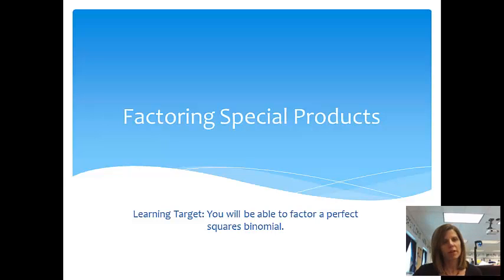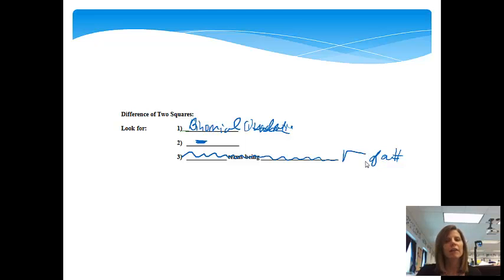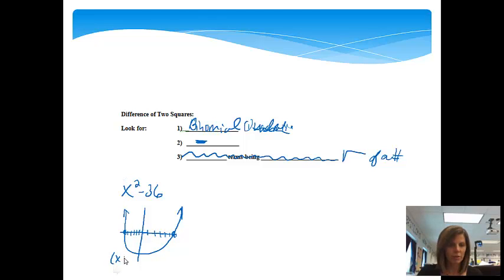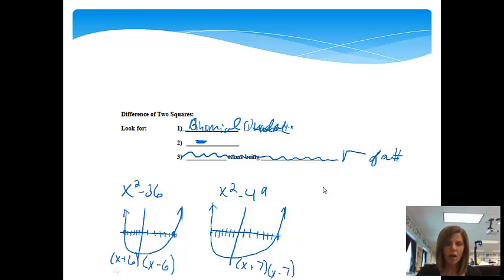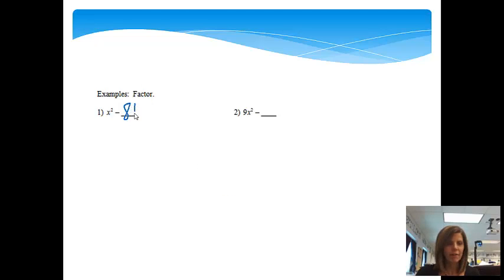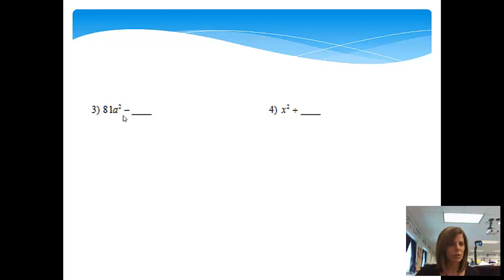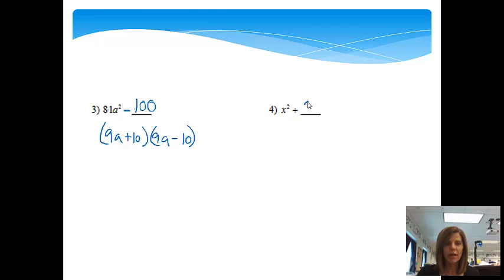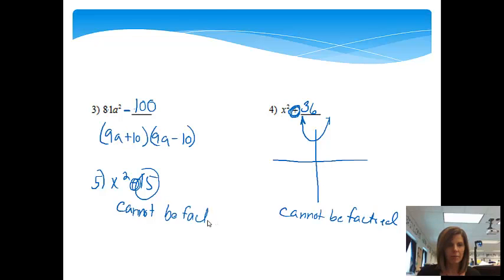Factoring Special Products